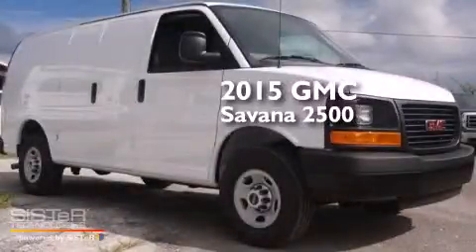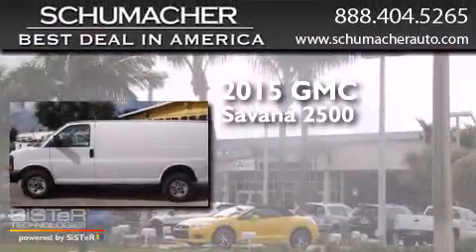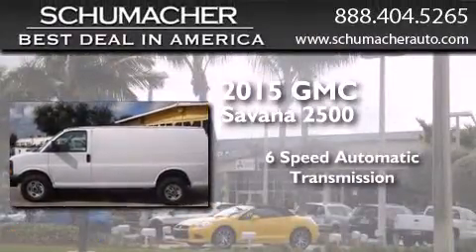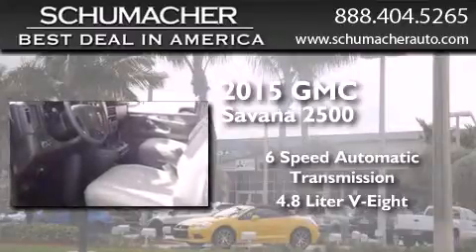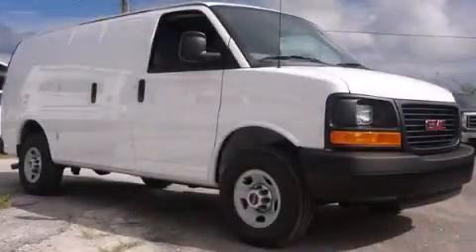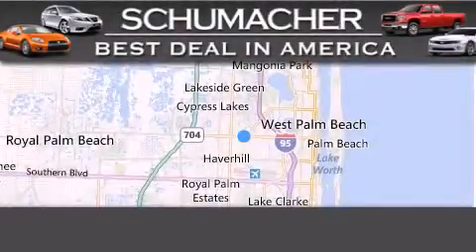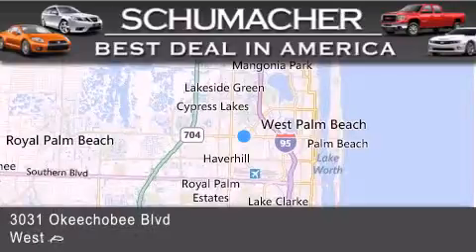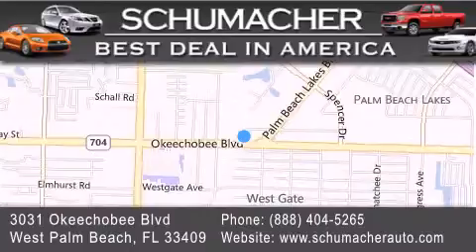2015 GMC Savana 2500 Ft. Lauderdale FL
We have been honored to serve the West Palm Beach FL area , we promise that your experience at our dealership will exceed your expectations ! Year : 2015 Make : GMC Model : Savana 2500 Engine : 4.8L V8 Trans . : Automatic 6-Speed Exterior : Summit White Miles : 38 Interior : Med Pewter Stock : G015118 Schumacher Auto Group 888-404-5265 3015 Exchange Court West Palm Beach , FL 33409